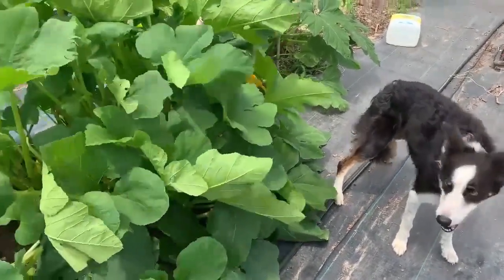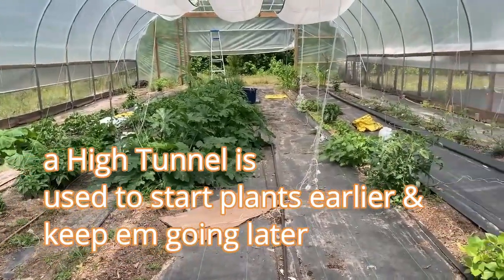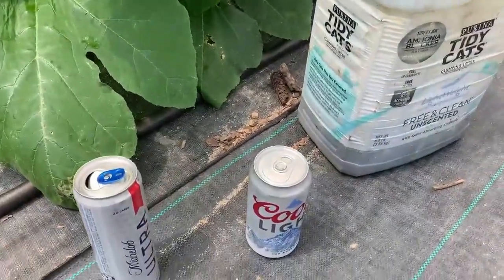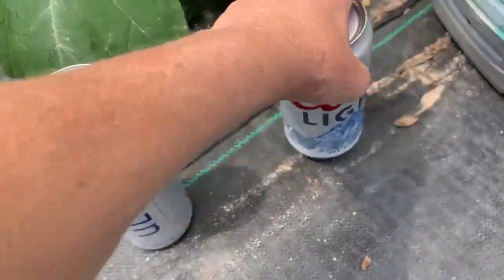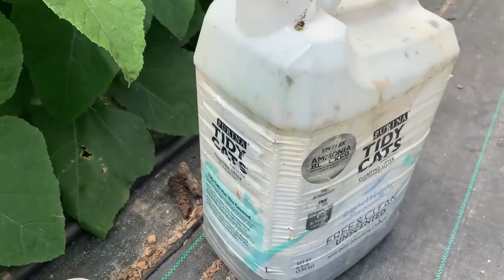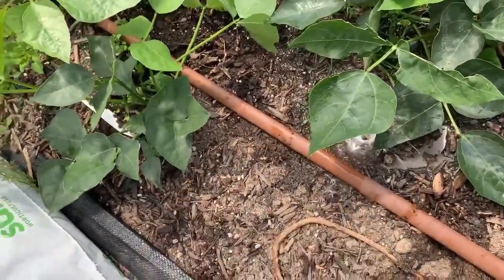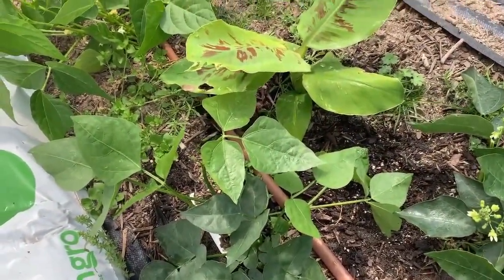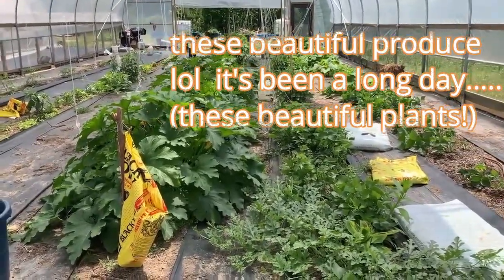Make Your Own Fertilizer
Fertilizer is costly. You are throwing away valuable ingredients every day that you can use to make your own fertilizer!

Nitrogen, Phosphate, Potash, Magnesium, Calcium, Iron, & More- It is so easy that a border collie can do it!

Check out SalsLocalseed.com for seeds and more!